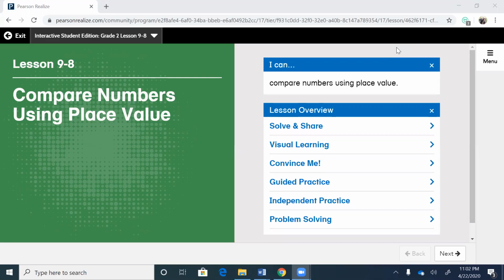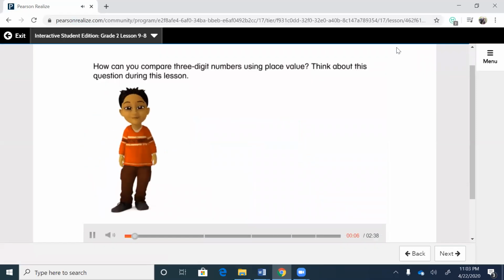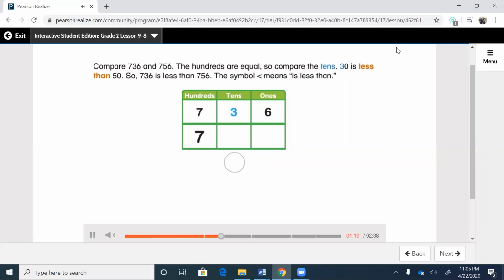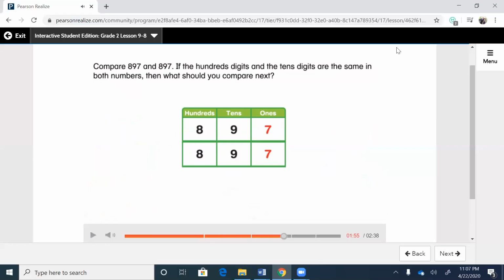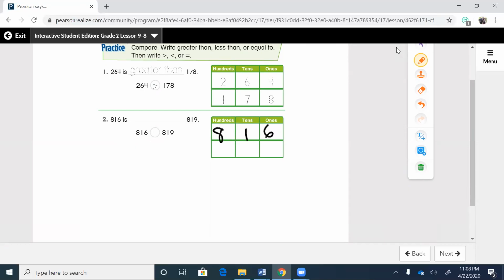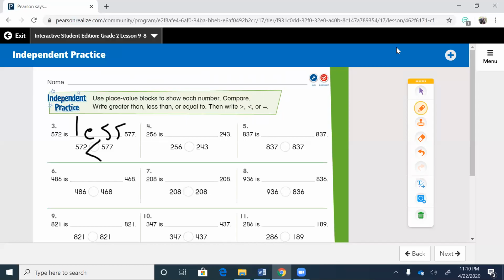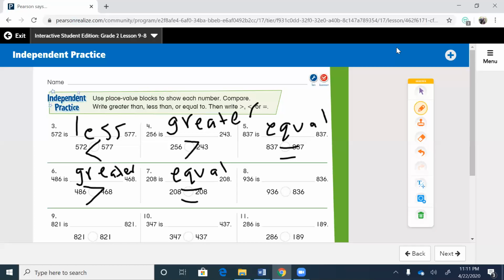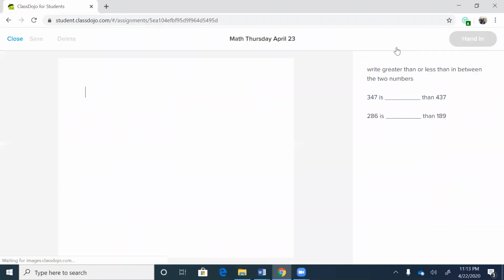Thursday April 23rd Math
comparing 3 digit numbers